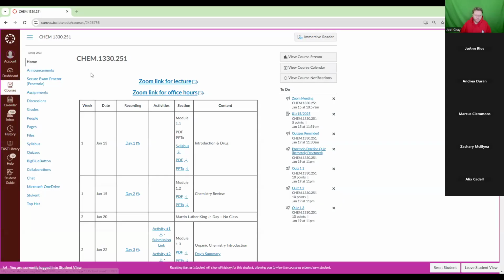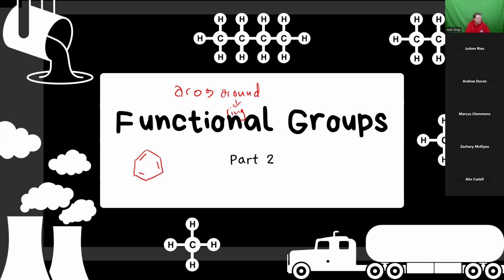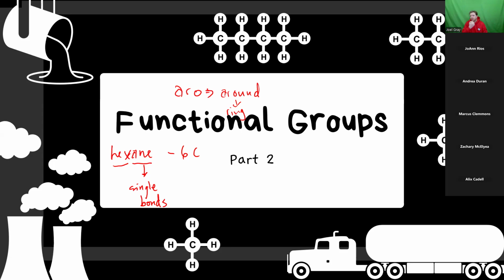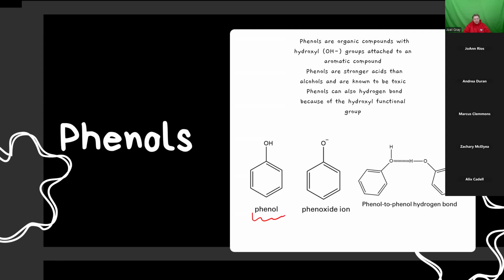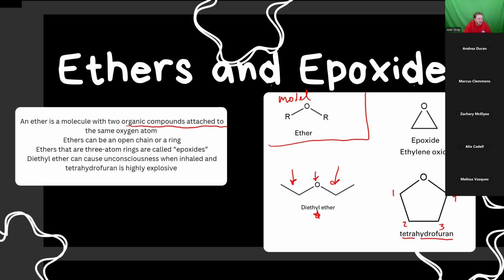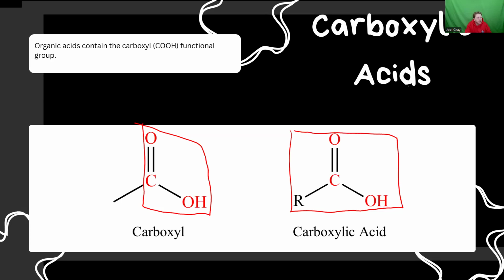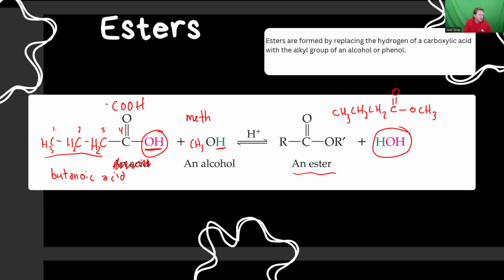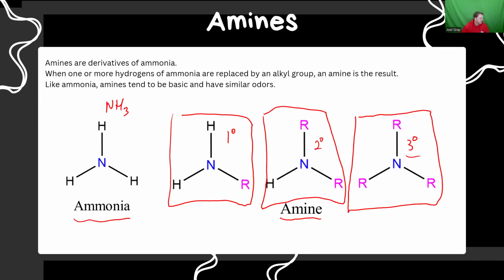CHEM 1330 - 01.29.2025